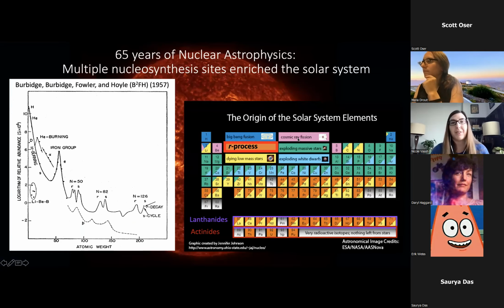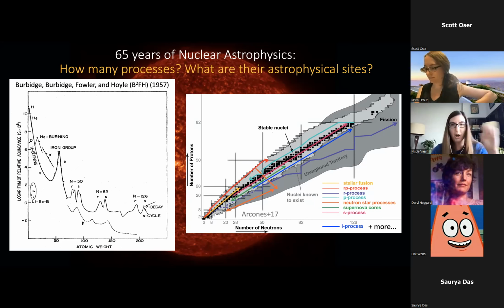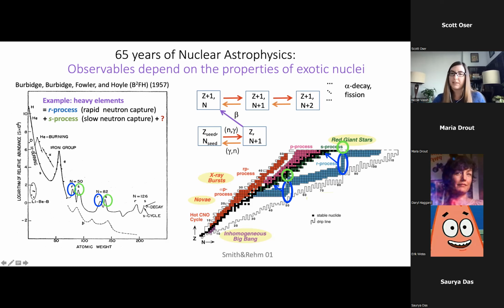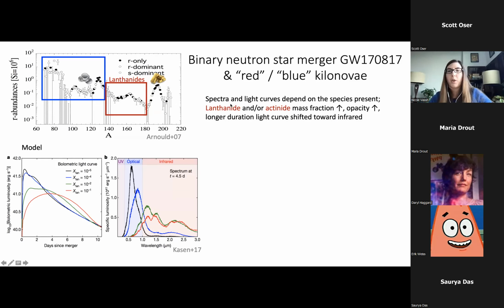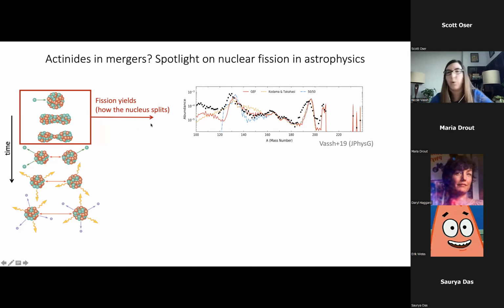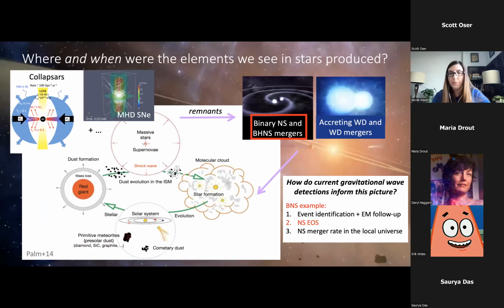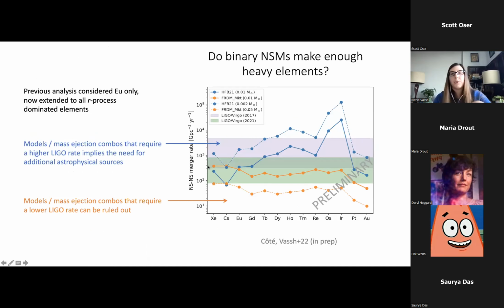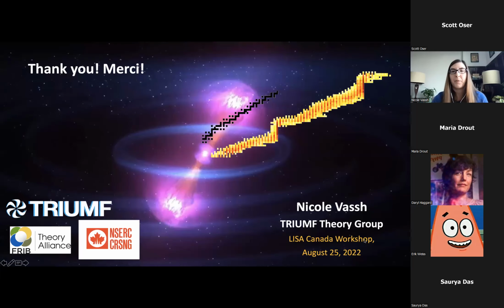LISA Canada 2022 - GW and nuclear astrophysics (Nicole Vassh)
gravitational waves, multi-messenger astrophysics, multimessenger astrophysics, LISA , Laser Interferometer Space Antenna, LISA Canada, LISA Consortium